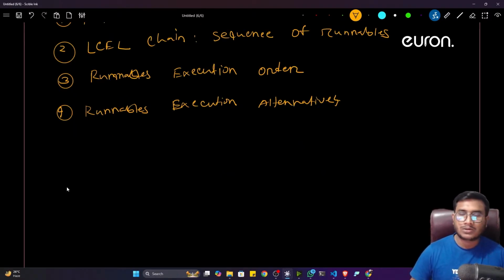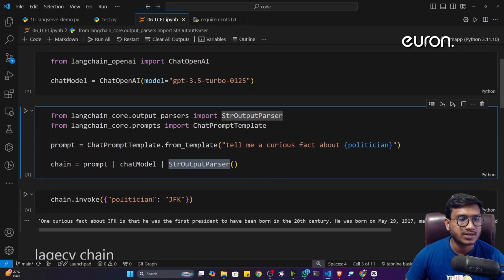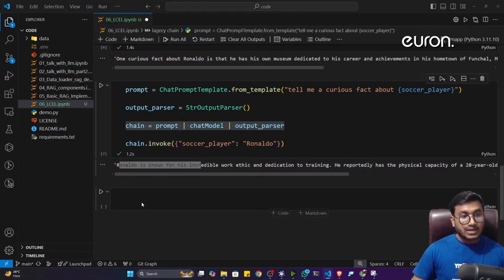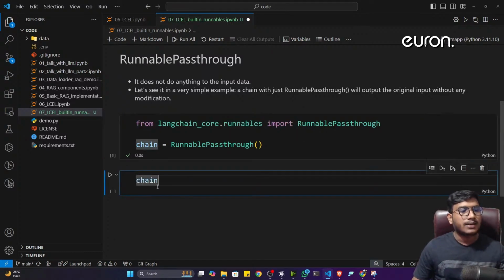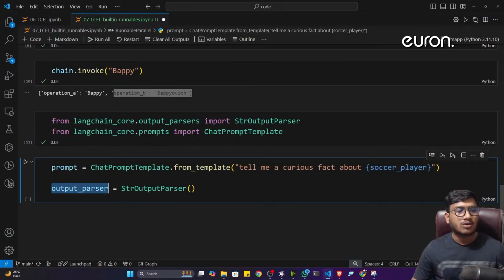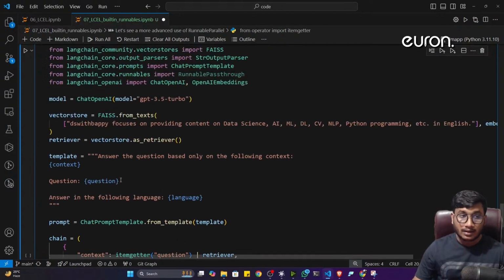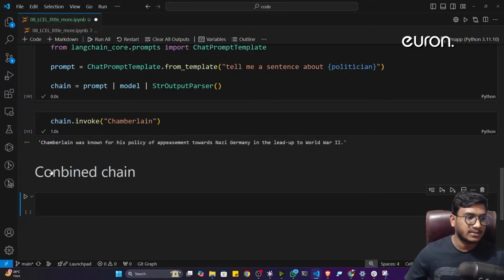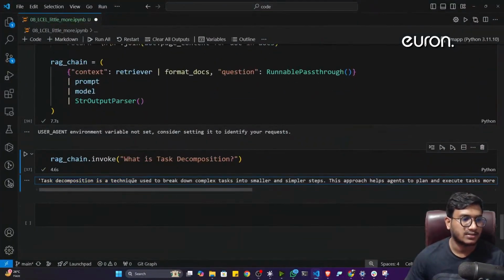LangChain Expression Language (LCEL) | Generative AI | Euron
Unlock the secrets of LangChain and master LangChain Expression Language in programming with this beginner-friendly, step-by-step guide!  In this well-structured and easy-to-understand video, I cover everything you need to know about the second generation of LangChain. From creating runnable chains to understanding execution orders and alternatives, you'll gain practical skills to elevate your AI projects and coding expertise. Whether you're learning to code, exploring AI basics, or switching careers into technology, this video is packed with valuable insights just for you.

Join me as we explore the latest advancements in Artificial Intelligence and LangChain technology, designed to make complex concepts simple and accessible. With exciting demos and real-world examples, you'll learn how to implement AI projects like a pro while laying a strong foundation in programming basics. Together, we're building a supportive community of aspiring AI enthusiasts passionate about TechnologyEducation and CareerSwitchTechnology.

Let’s master AI together and turn your dreams into reality! 🌟

CHAPTERS:
00:00 - Introduction
00:38 - Runnable
02:18 - Lang Chain Expression Language (LCL)
06:15 - What is Chain
09:08 - LCL Introduction
10:05 - LCL Basic Example
14:38 - LLM Chain
17:00 - Runnable Sequence
20:49 - Runnable Sequence Alternatives
24:15 - Built-in Runnables
29:10 - Runnable Pass Through
32:01 - Runnable PassThrough
36:00 - Runnable Parallel
43:14 - How to Use Runnable Parallel
47:18 - How to Use IM Getter
52:17 - Using Getter Inside Runnable Parallel
55:13 - Dot Bind
57:20 - Combining Chains
1:04:00 - RAG Demo - How to Extract Data from a URL
1:06:20 - Loading the Documents
1:06:35 - Creating the Retriever